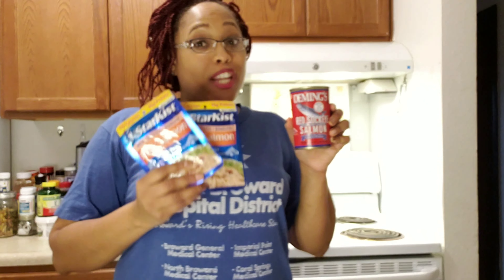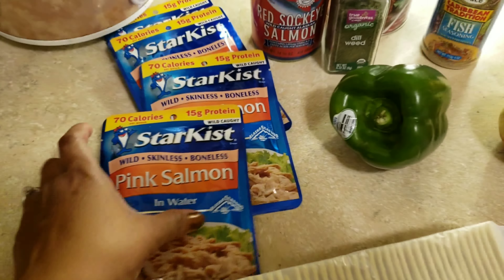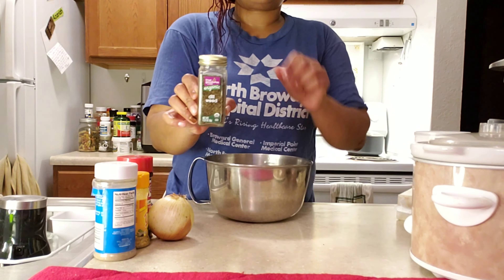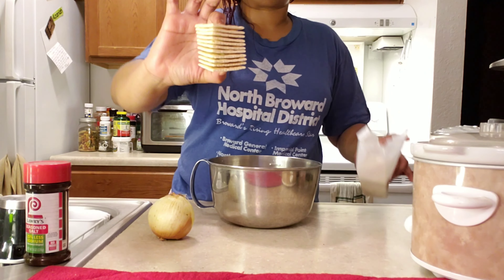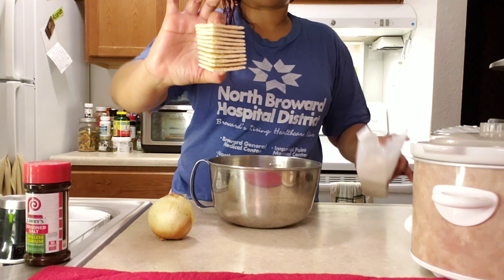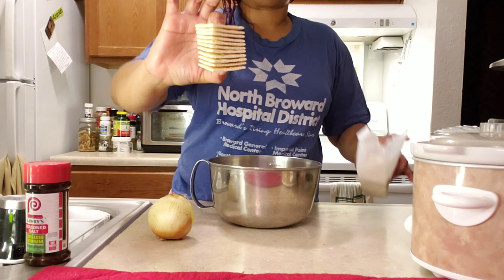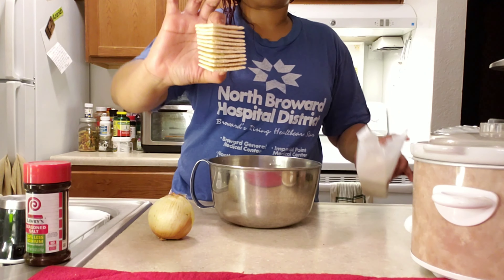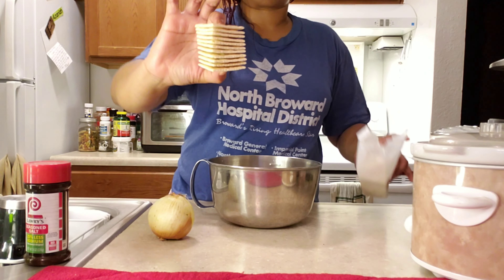GOOD OL' SALMON CROQUETTES: THE BEST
The Great Salmon Croquettes Recipe:

1- 14oz can of Demings Red Sock Eye Salmon
3-4  packages of Starkist Pink Salmon
1 teaspoon of Traditional Caribbean Fish Seasoning (optional)
1 teaspoon of dry dill
1 teaspoon of lemon pepper seasoning
seasoning salt to taste
1 egg
1-2 cups of plain bread crumbs
1/4 -1/2 package of saltine crackers/Ritz crackers..

Drain some of the liquid off the salmon and save approximately 3 tablespoons of it. Remove the skin and bones of the canned salmon and dispose it.
In a large bowl, place your salmon, crackers, seasonings and herbs as well as the leftover juice. Mix well and add 1 egg. (Before adding egg, taste to see if more salt is needed).
In a seperate dish, pour bread crumbs. Preheat  a skillet with oil. Form your salmon croquettes/patties approximately 6 inches in diameter. Coat them with bread crumbs, and fry them in oil for approximately 3-5 minutes on each side.
Drain on a paper towel, serve over cooked rice or eat plain.